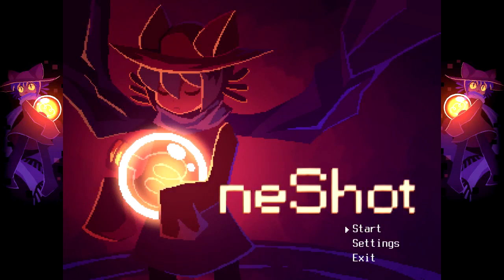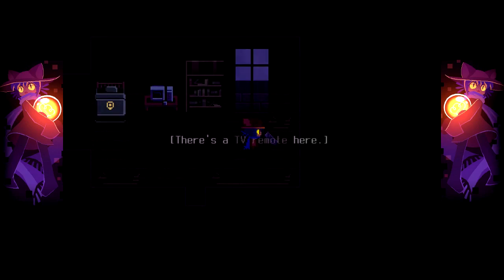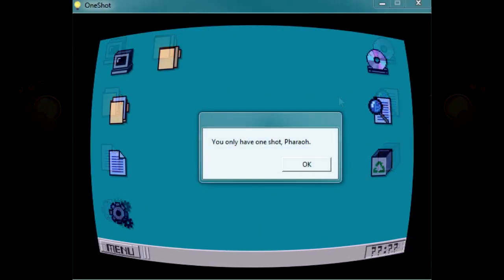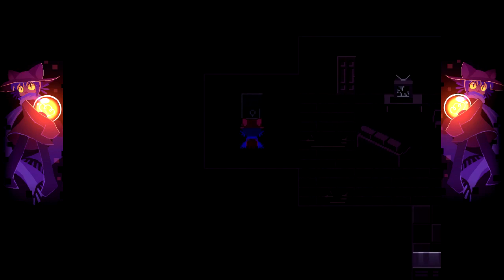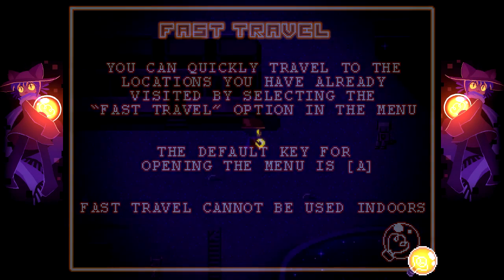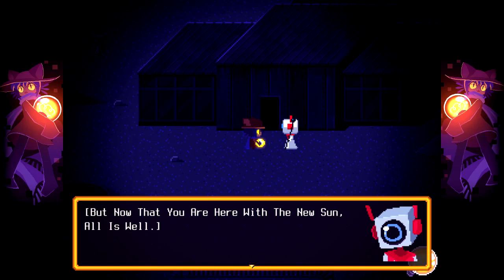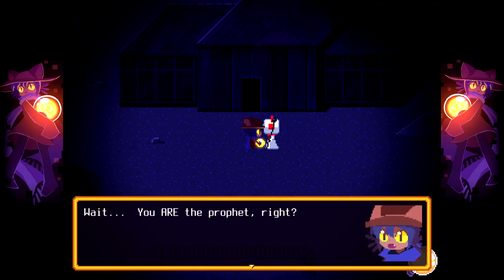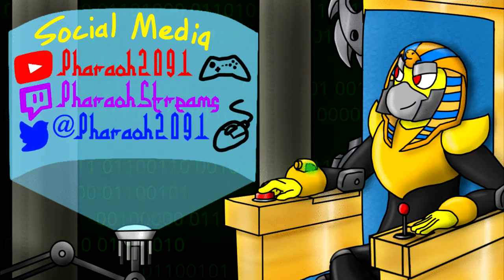OneShot [BLIND LET'S PLAY/PLAYTHROUGH/PC GAMEPLAY] - Part 1: You Only Have One Shot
OneShot is a surreal top down Puzzle/Adventure game with unique gameplay capabilities. You are to guide a child through a mysterious world on a mission to restore its long-dead sun. The world knows you exist.

Developer: Little Cat Feet
Publisher: Degica
Platform: Windows, macOS
Release Date: December 9, 2016
Genre:  Adventure, Puzzle

Check out these other great series if you enjoyed this one!